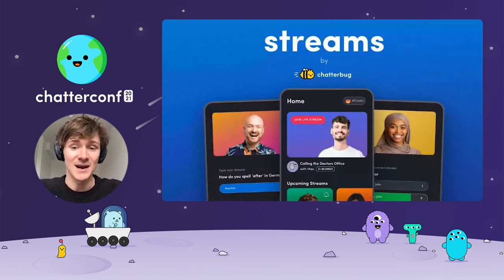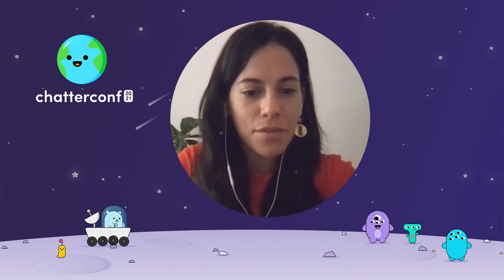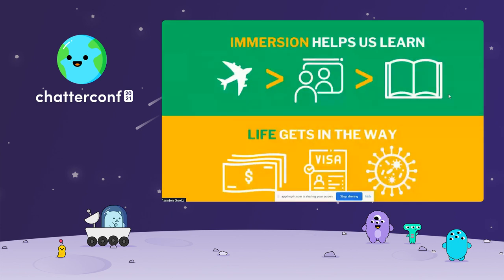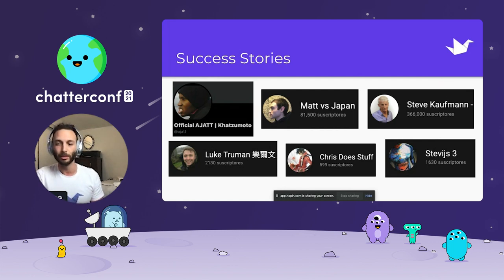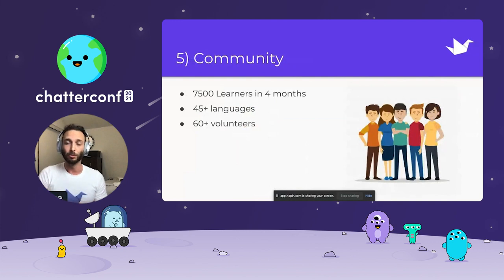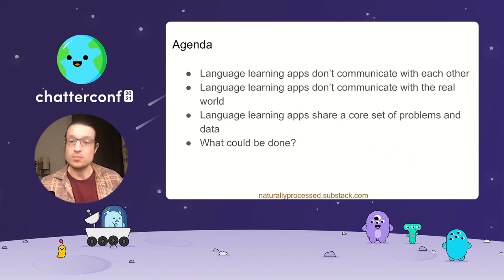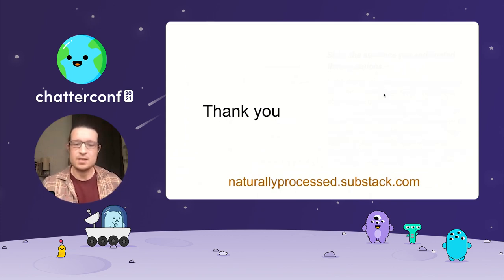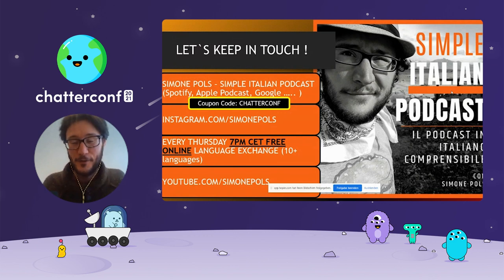ChatterConf Pitch Session